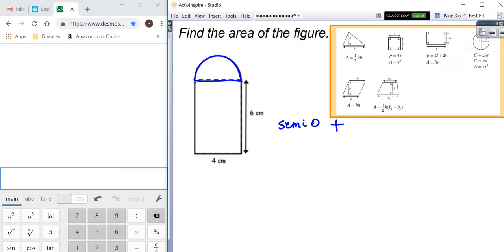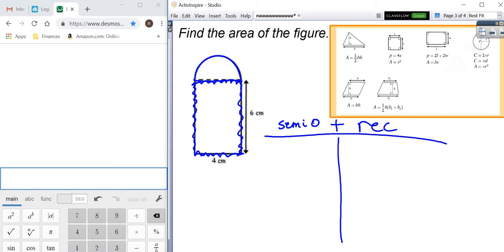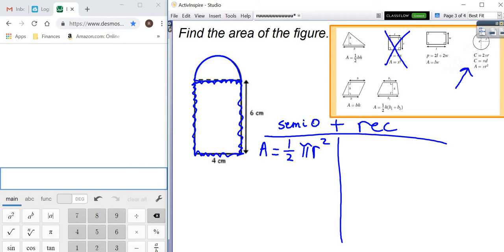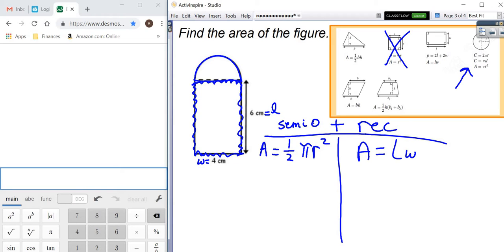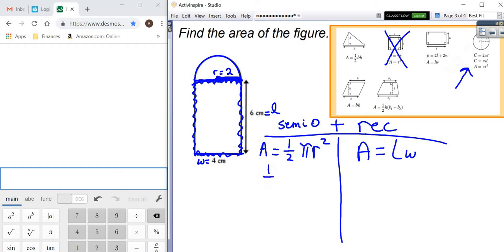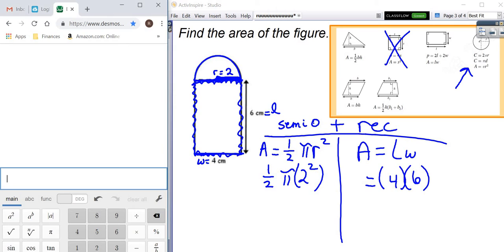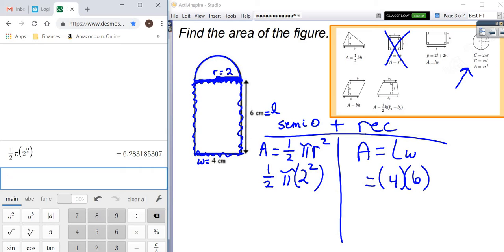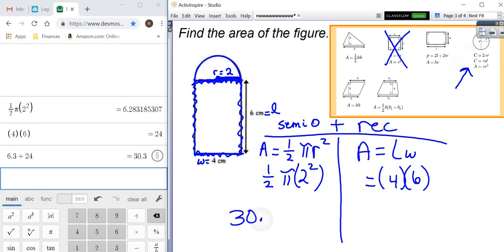Area of a Composite Figure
Find the area of a composite shape by adding the area of a semicircle and a rectangle.